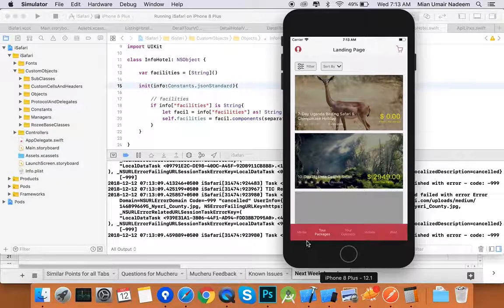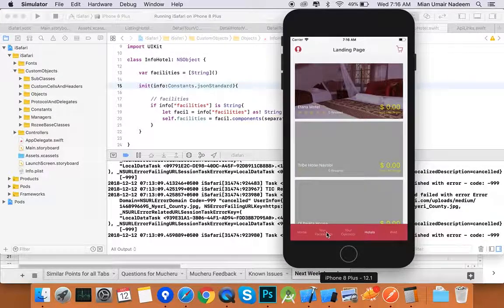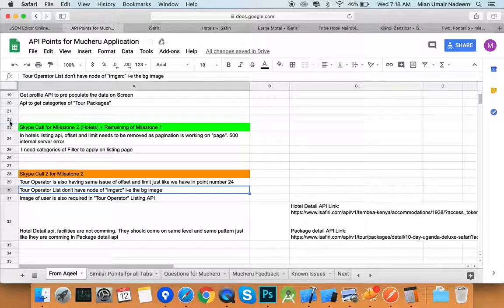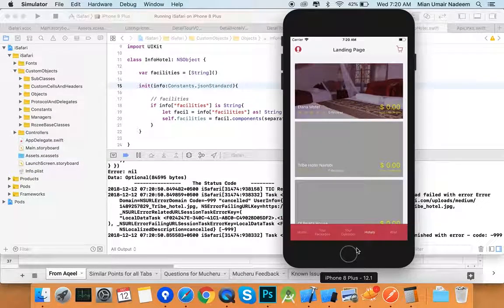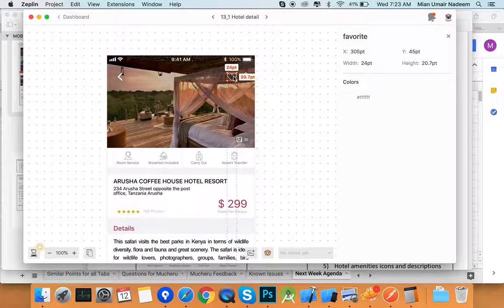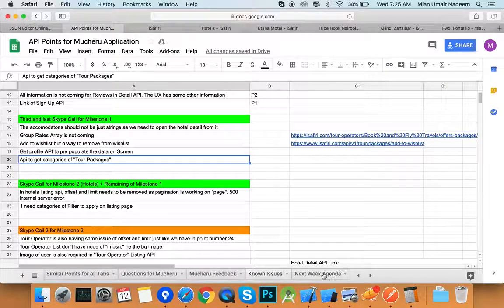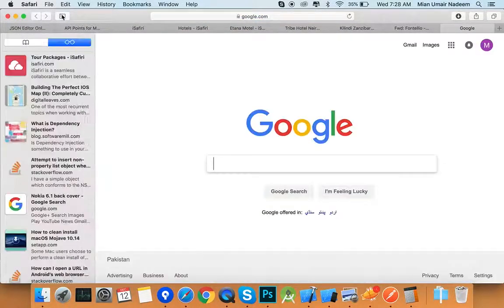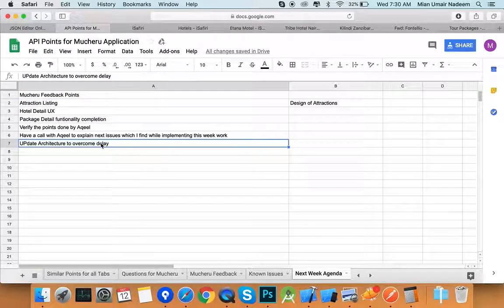8 Progress of milestone 2 720